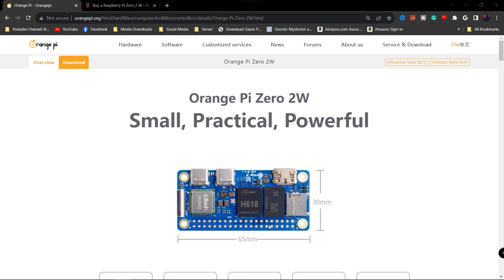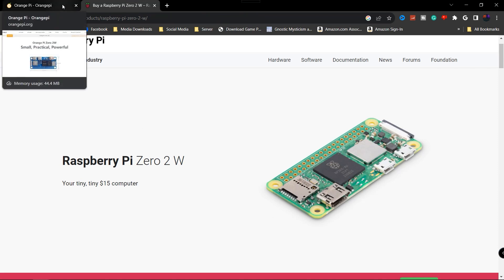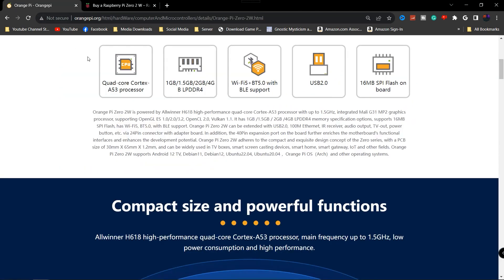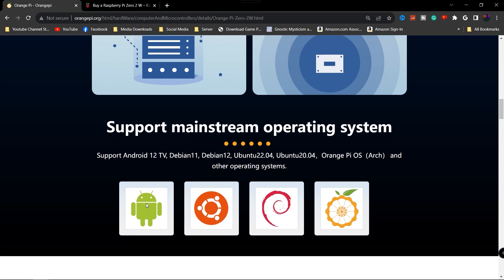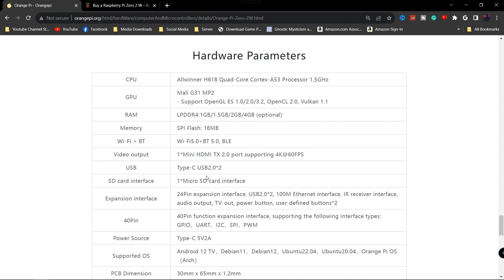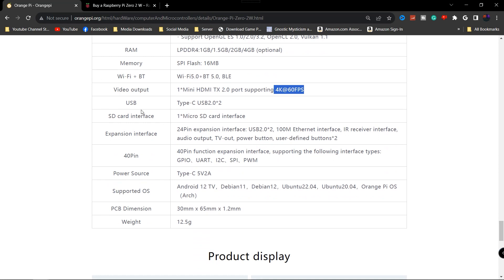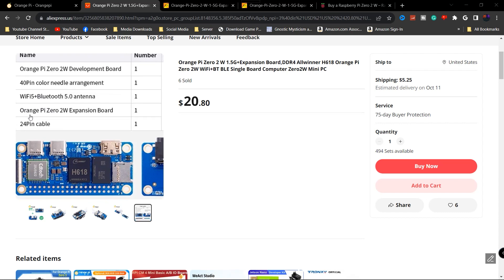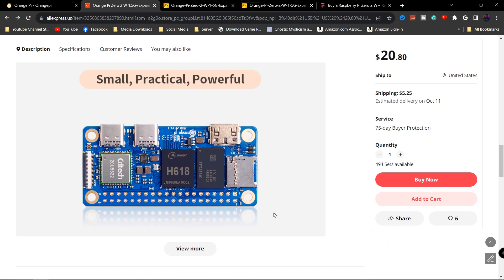Orangie Pi Zero 2w Another Gaming Powerhouse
Focus on fun! Entertainment Earth® is a pioneer in the collectibles and toy industry, offering unparalleled expertise and an ever-expanding selection of tens of thousands of licensed products, ranging from popular toy and gift items to high-end limited edition pieces and hard-to-find collectibles.
A wide variety of available products combined with the growing appeal of pop culture fuels Entertainment Earth in its continued quest to bring smiles to clients around the globe. Bring Hollywood Home™ with Entertainment Earth!